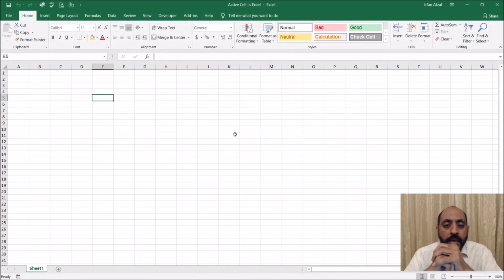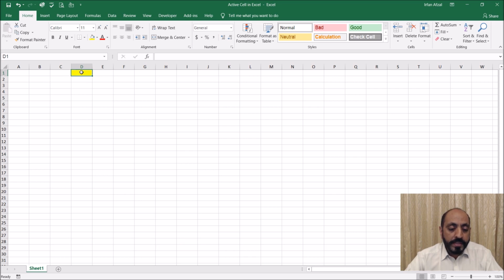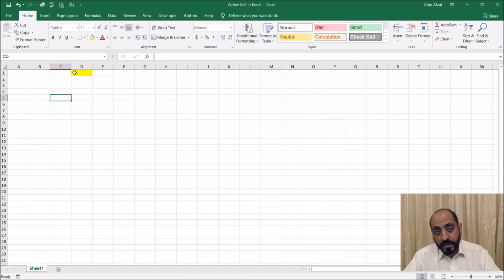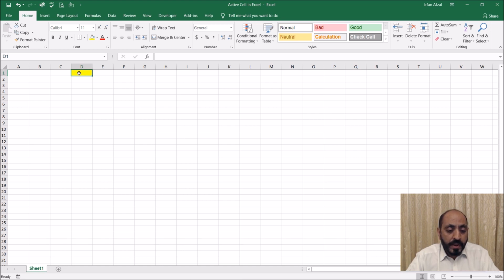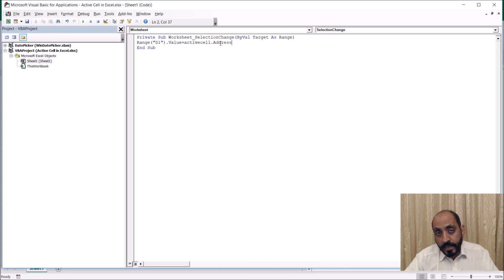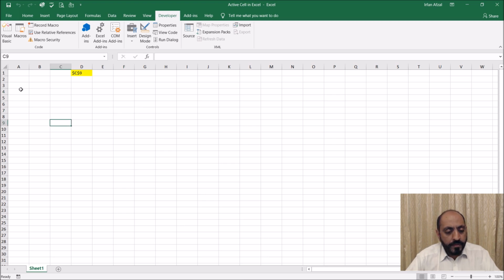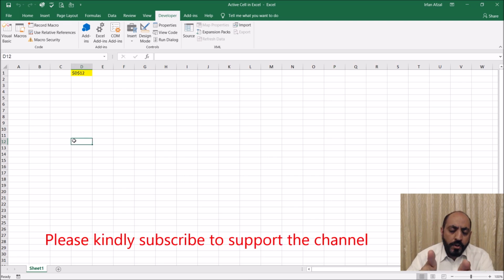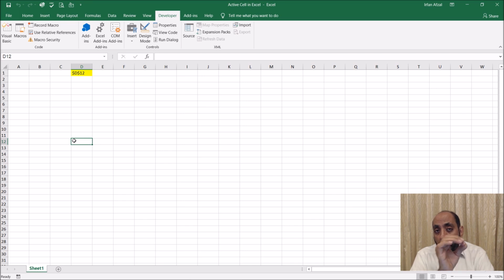Active Cell Address in Excel Through Visual Basic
In this video we will look at how to get the address of the active cell to put returned in the particular cell using Visual Basic.

We had used this technique in an earlier and a more complex video as well.  In this video we are re-visiting that technique.  The link to the older is:

If you liked this video then please give it a thumbs up and if you would like to see more videos like this, then please subscribe and also click on the bell icon to get notifications for new videos posted here.